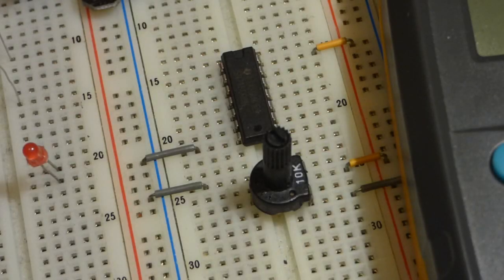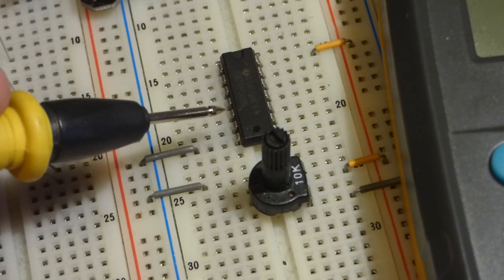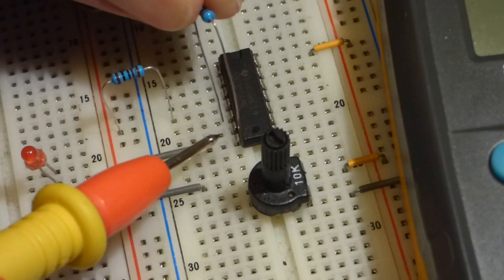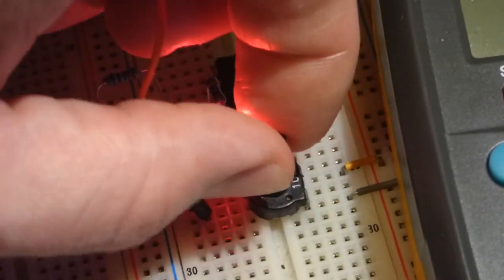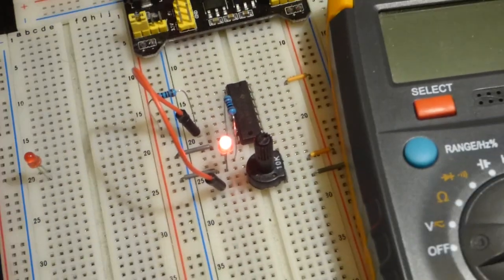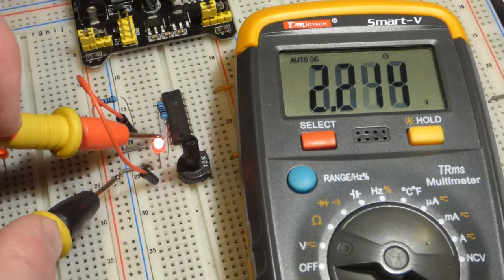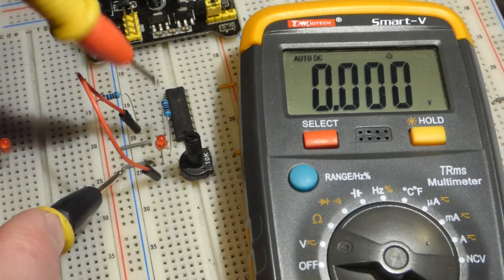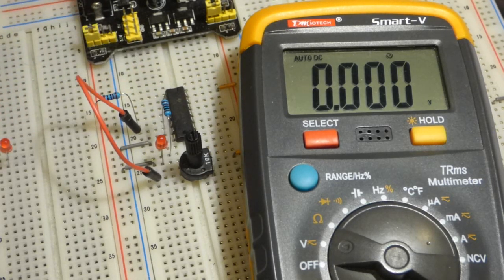SN74HC00N Quad NAND gate IC input voltages needed for high or low signal trimpot divider tested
How to wire NAND gates to form an AND gate using SN74HC00N integrated circuit IC
NAND gate SN74HC00N easily converted to NOT gate due to universal gate properties demonstration
Adding momentary tactile pushbutton switches and pull down resistors to SN74HC00N NAND gate IC